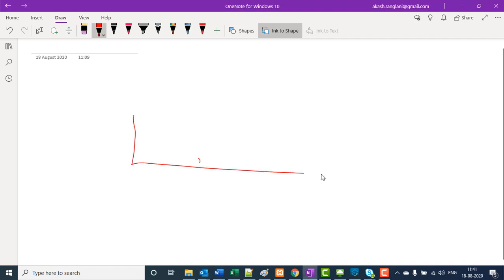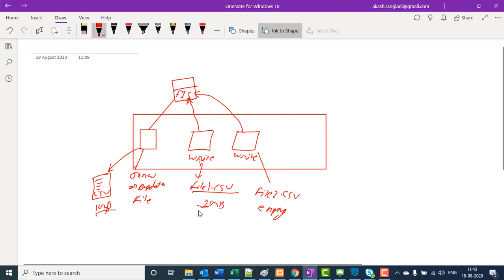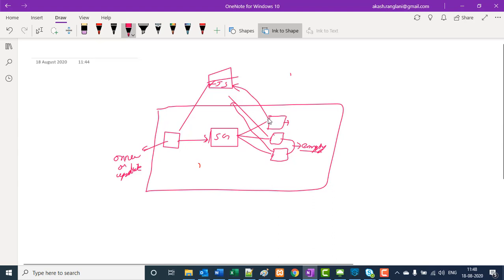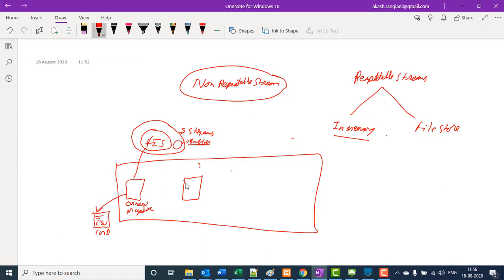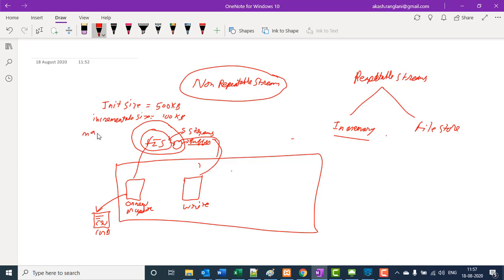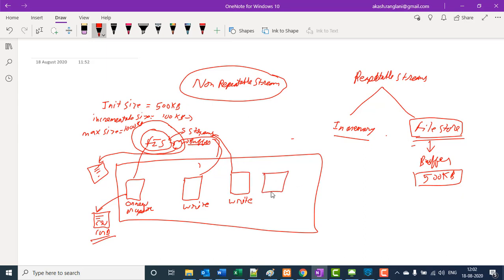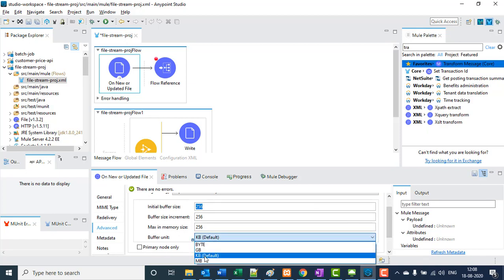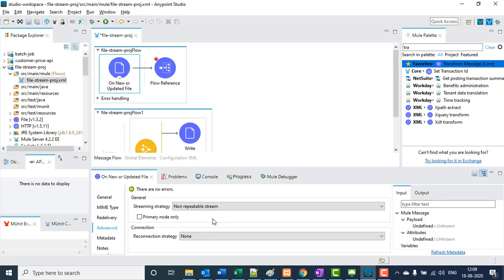Implementation of File Repeatable Steams in Mulesoft (Read Large files in Mule)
In this video, I am explaining how to implement file repeatable stream in mulesoft and read large file using Streaming strategy